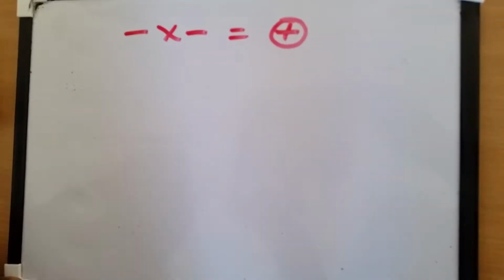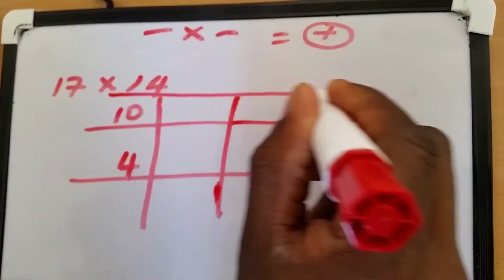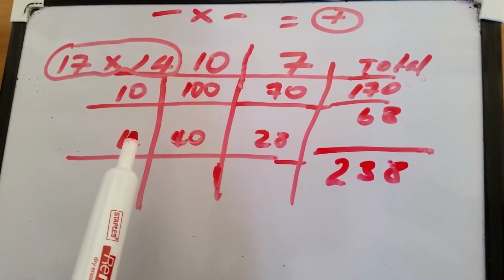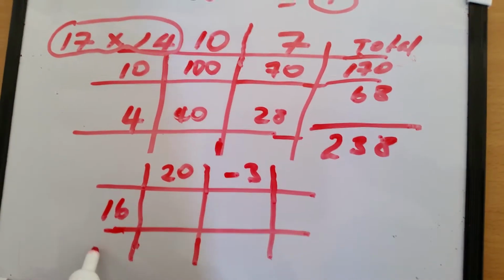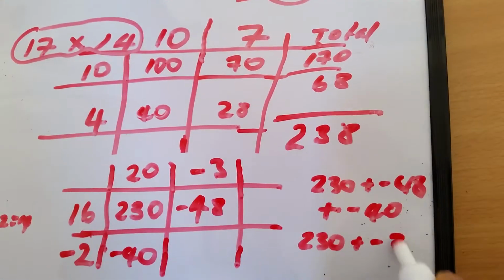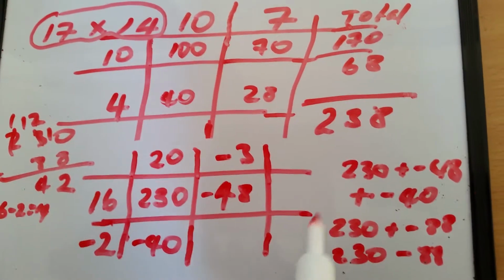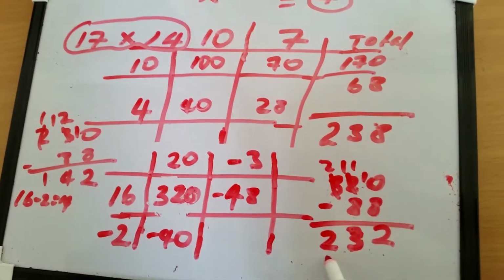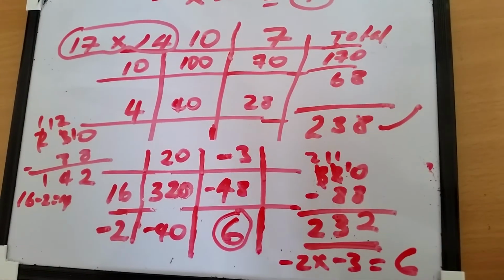Multiplying 2 negatives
Why two negatives become a positive after multiplication